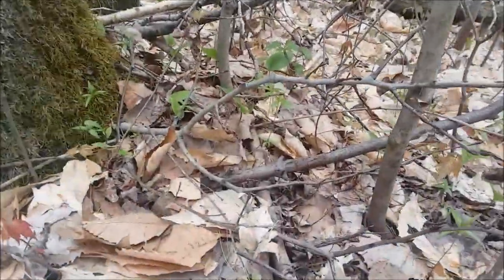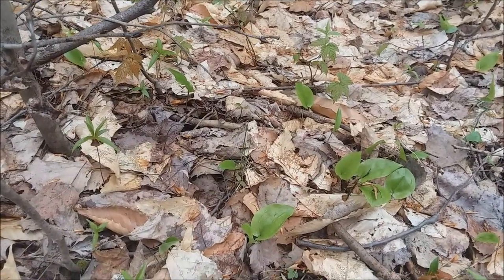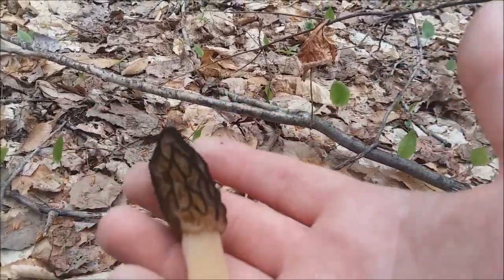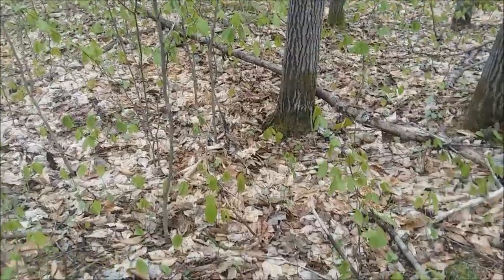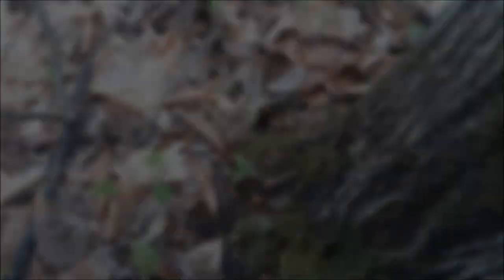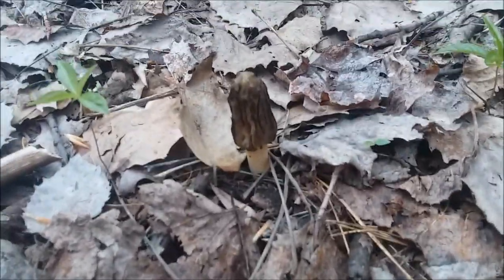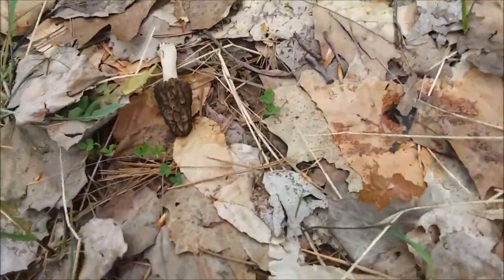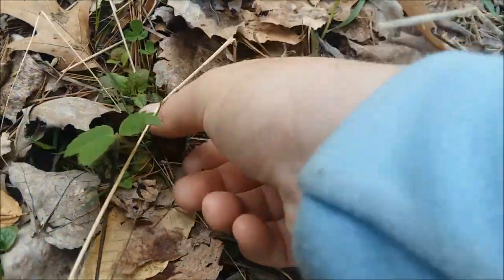🍄Mushroom Hunting🍄 - On The Hunt For Morel Mushrooms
Come along as I do a little hunting for morel mushrooms 😁